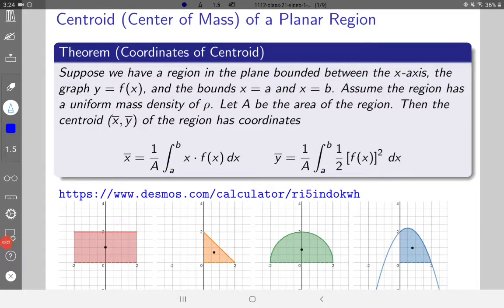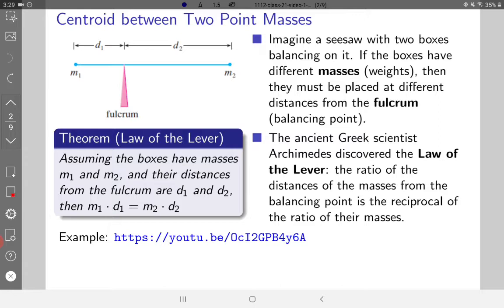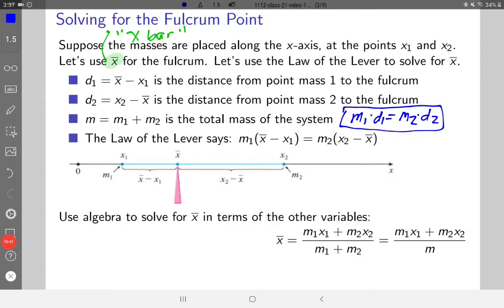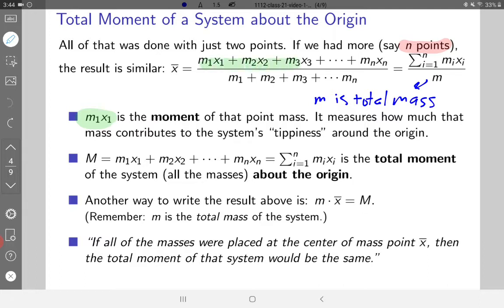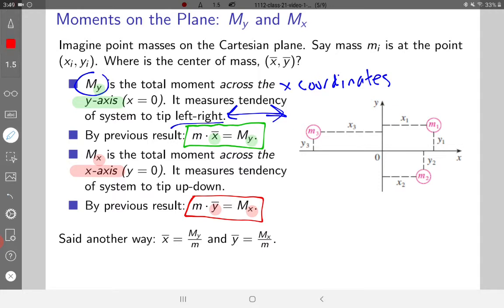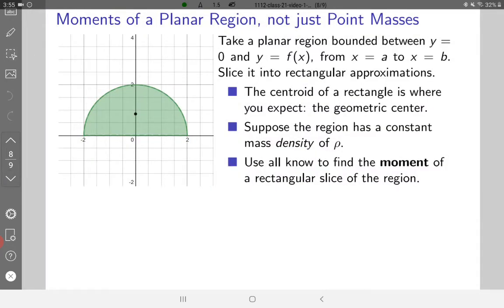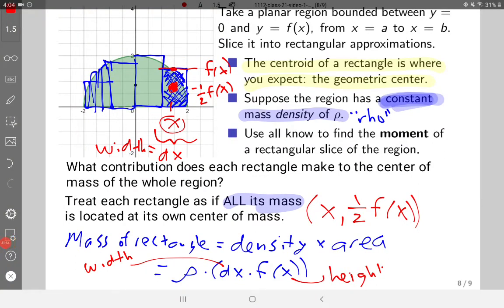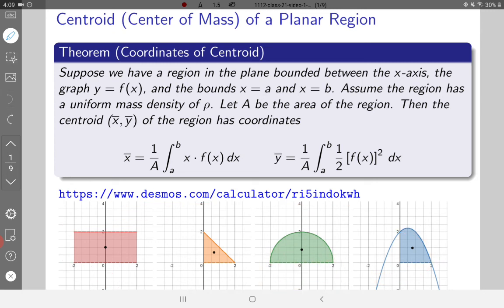Calculus II - Centroid (Center of Mass) of a Planar Region: Explanation of Formulas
We describe, in some detail, the derivation of the integration formulas that yield the coordinates of the centroid (center of mass) of a region on the plane with uniform mass density. We start with Archimedes' Law of the Lever for two point masses. We generalize this idea to a finite number n of point masses on a line. We then generalize to point masses on the Cartesian plane. Finally, we apply all of this knowledge to a planar region with uniform mass density. We describe how we can slice the region into rectangular approximations, treat each rectangle as if all its mass is located at its own centroid, and finally we see where the integration formulas come from.